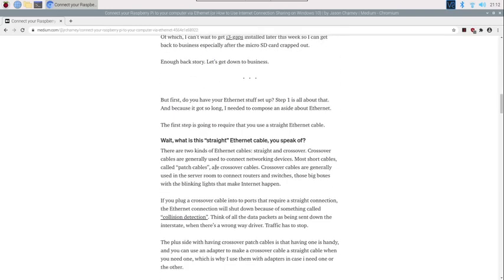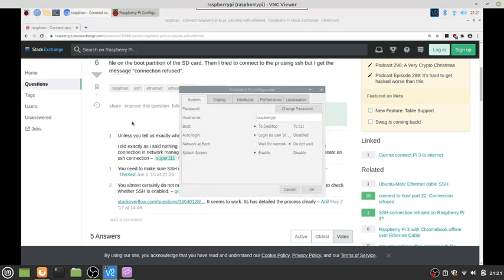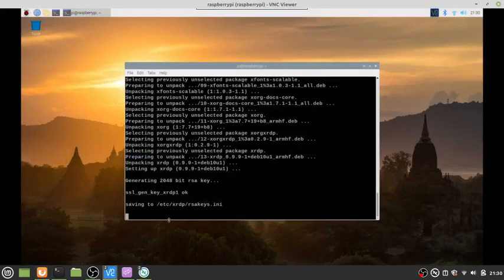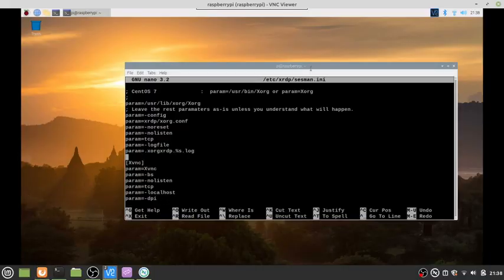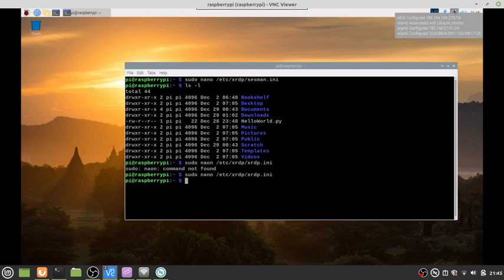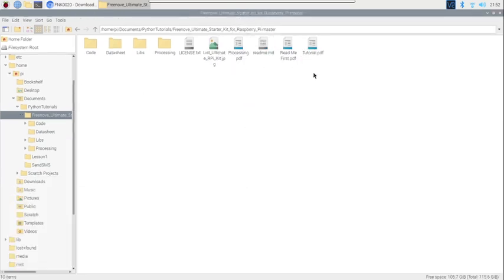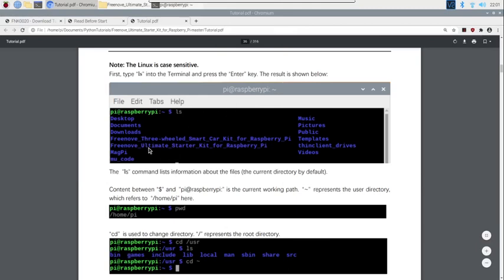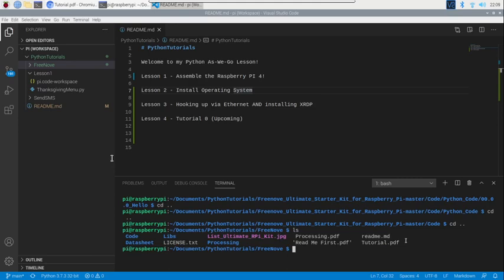Downloading Tutorial Files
Downloading the FreeNove tutorial files that we're going to be learning from.